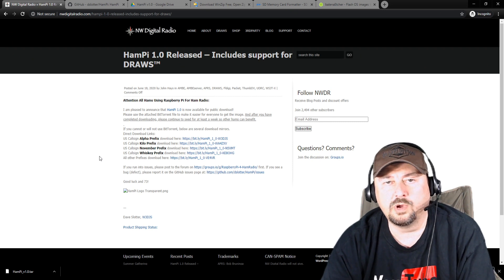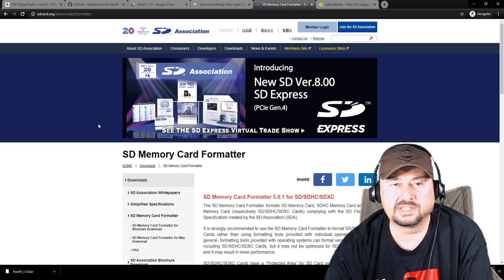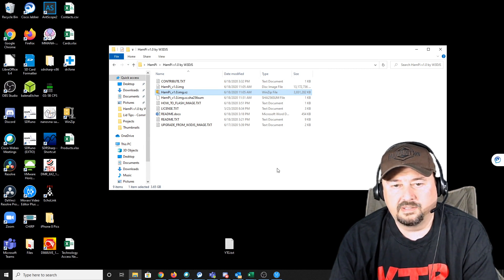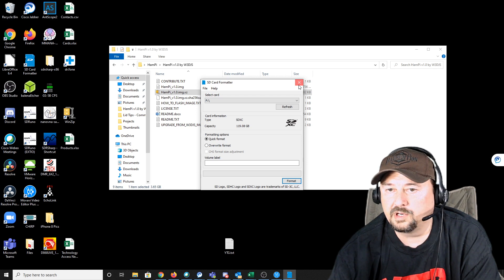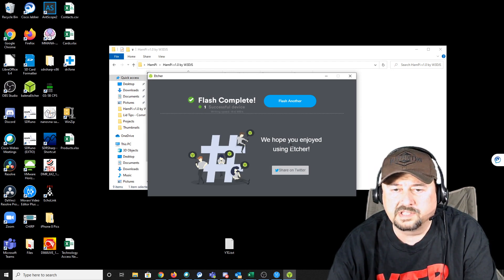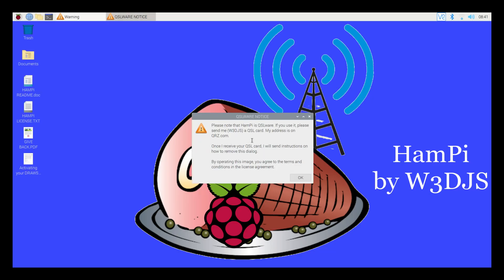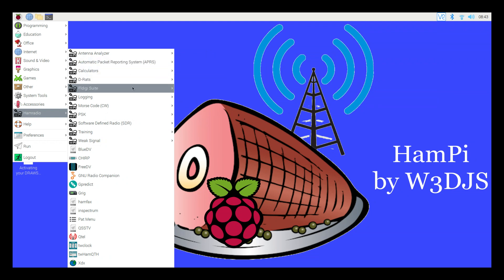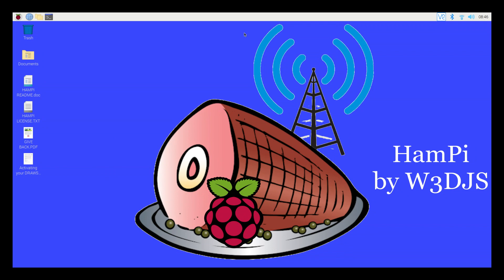How to Install HamPi on Raspberry Pi 4b - HAM Radio - TheSmokinApe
In this video we install HamPi on a Raspberry Pi 4b.

Thanks,
TheSmokinApe